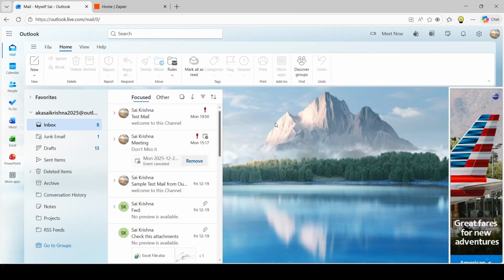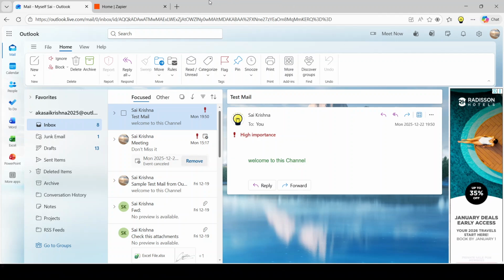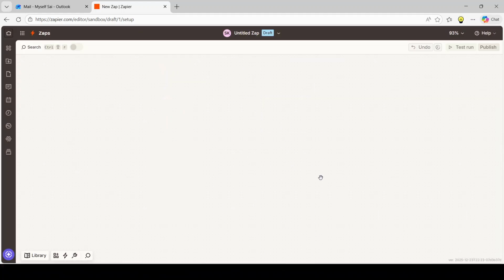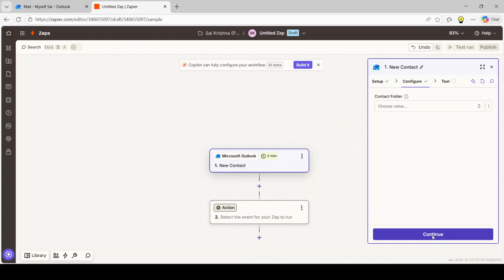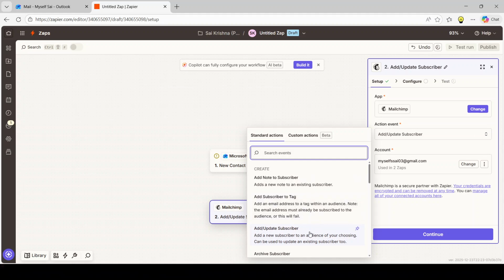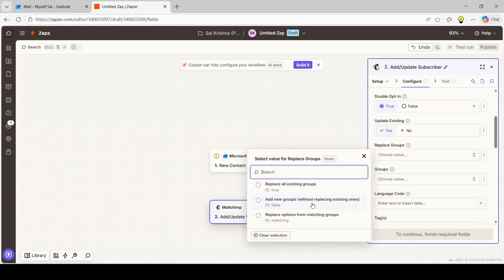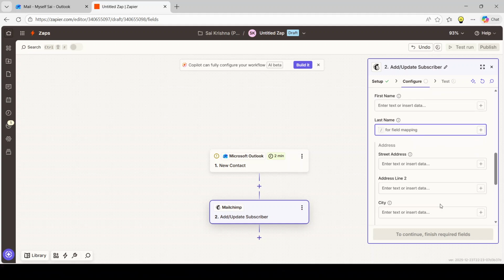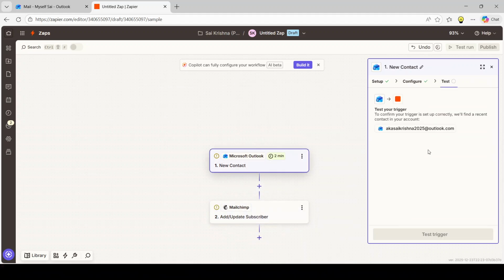How To Connect Microsoft Outlook To Mailchimp 2026 (Step By Step)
In This Video, I Will Show You How To Connect Microsoft Outlook To Mailchimp, Step-by-step Guide.

In This Video, We'll Show You 👇
Outlook Mailchimp Integration
Connect Outlook Contacts To Mailchimp
Sync Outlook Email To Mailchimp
Mailchimp Outlook Setup
Outlook Mailchimp Tutorial
Mailchimp For Outlook Users
Import Outlook Contacts To Mailchimp
Outlook Mailchimp Connection Guide
Mailchimp Outlook Integration Tutorial
Outlook To Mailchimp Sync
Mailchimp Outlook Connector
How To Link Outlook And Mailchimp
Mailchimp Outlook Setup
Outlook Mailchimp Automation